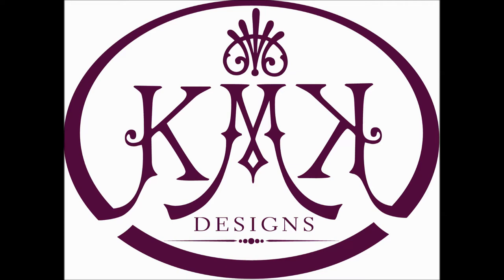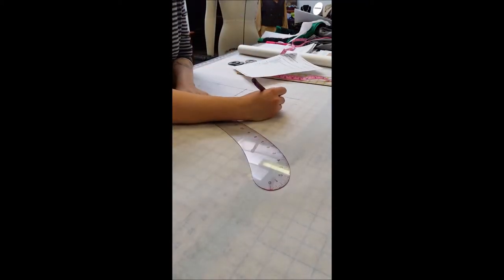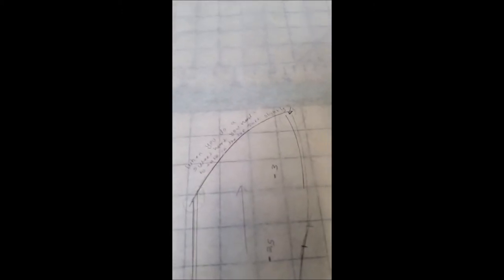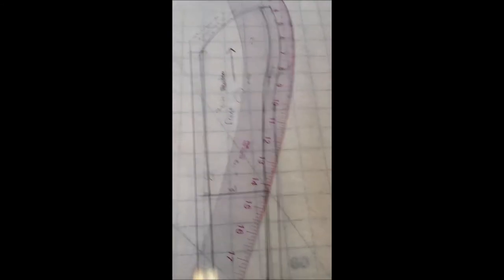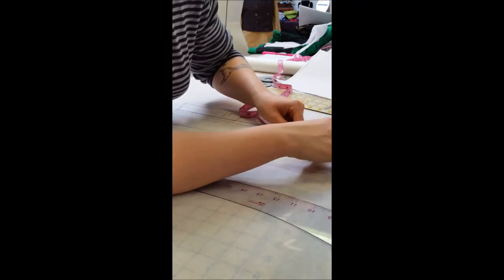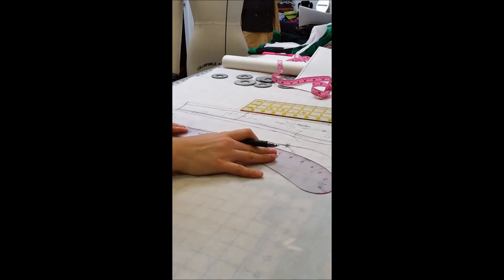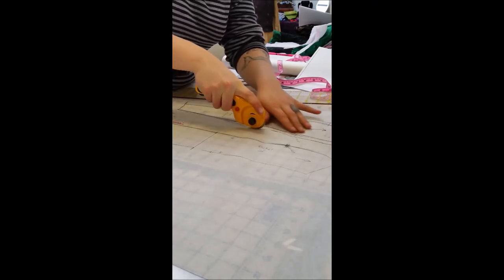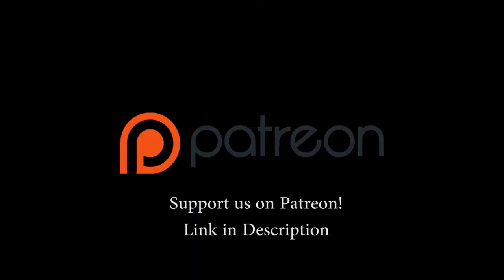Drafting your own CORSET Pattern PART 2 - Making a Pattern from Scratch!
Watch 1st part here!

I'm Kaitlyn from KMKDesigns I create custom costumes, clothing, gowns and corsets with the Company I run with my mother Sheridyn McClain. I hadn't seen a drafting corset pattern tutorial so I wanted to contribute to the growing corset community.
Check out my site for info on custom ordering from us

***This Video is better for someone who is somewhat familiar with the process of creating a corset or has sewing skills.

Photo in Thumbnail by Photo Deviance

Swedish Tracing paper can be found at wawak.com

Created ethically by KMKDesigns in St. Paul, MN